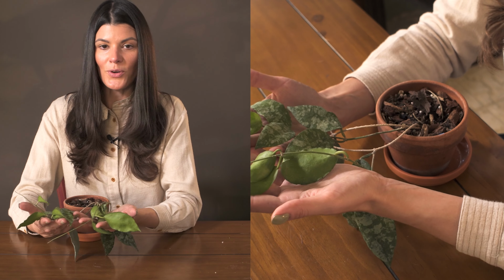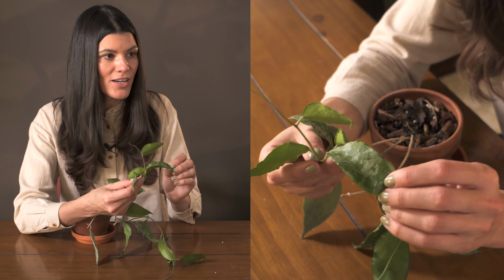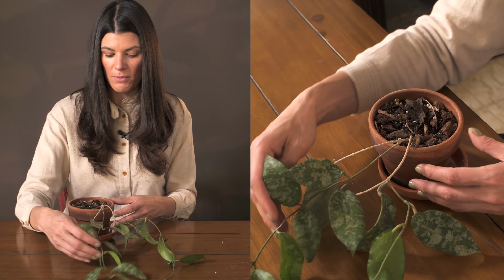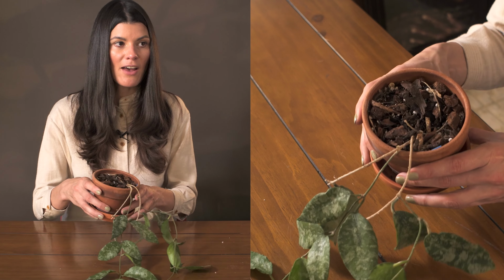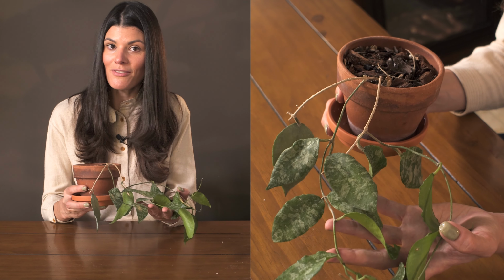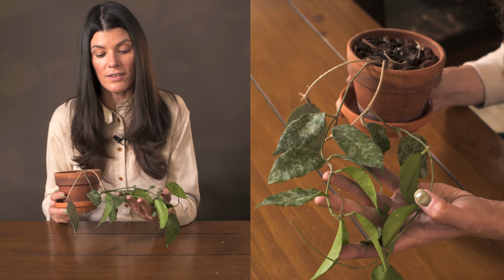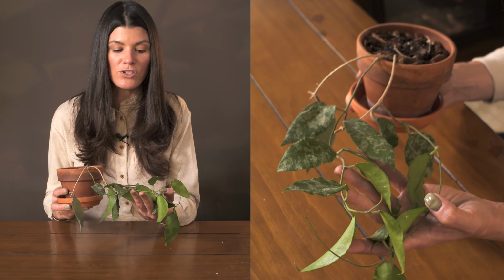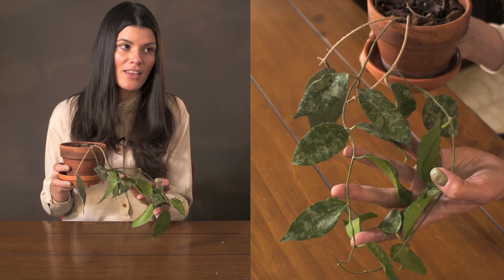Hoya caudata Houseplant Care — 308 of 365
Hoya caudata had been requested by one of the viewers out there, so since I am growing the plant, I figured I'd highlight it in the #308 spot in "365 Days of Plants".

In this video I'll discuss where it is originally native to, where I'm growing it in my home, and basics like light, watering and fertilizing.

You can check out more of these videos here and on my IGTV @homesteadbrooklyn.

Featured plant:
Hoya caudata